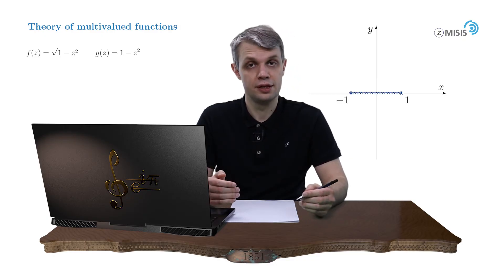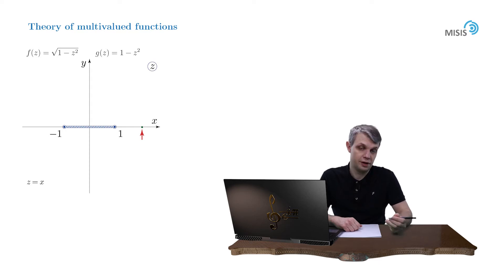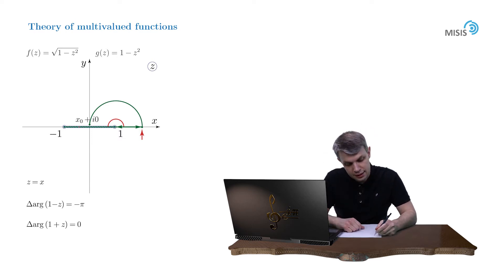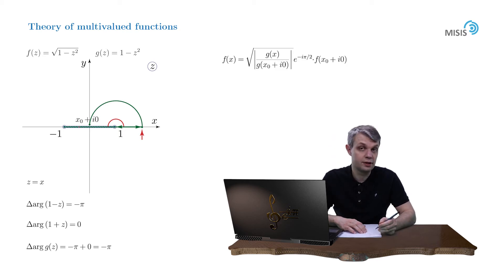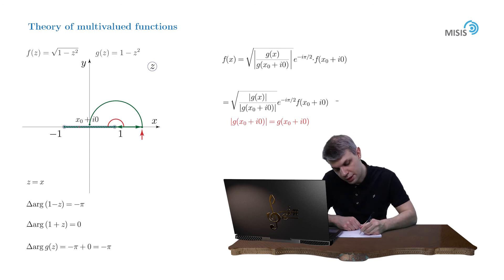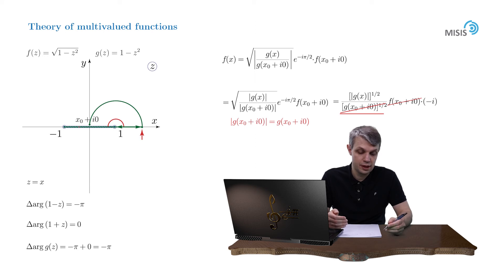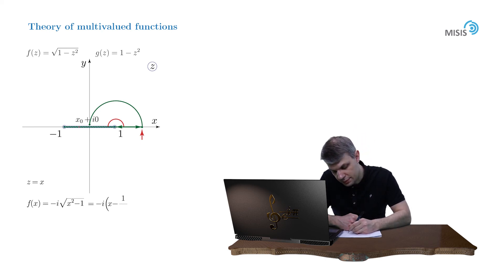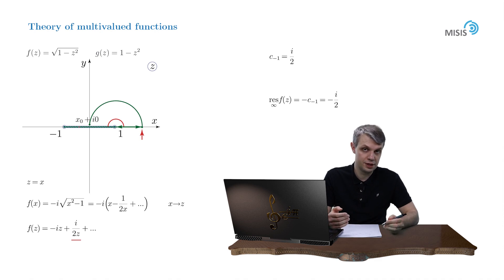[CA/Week 4] 8. Practice with regular branches IV.